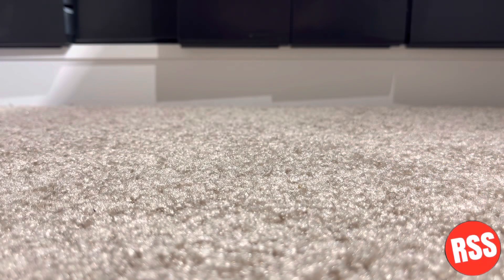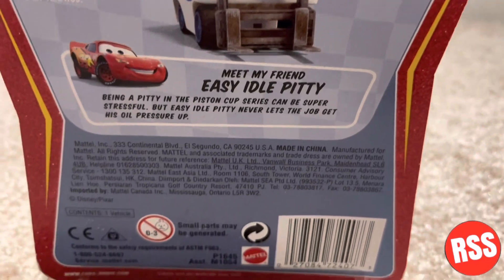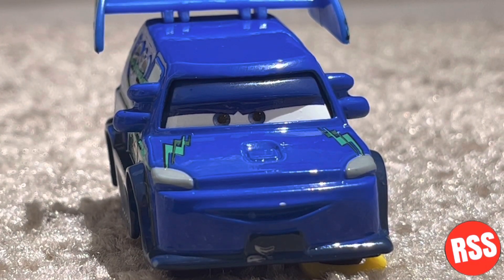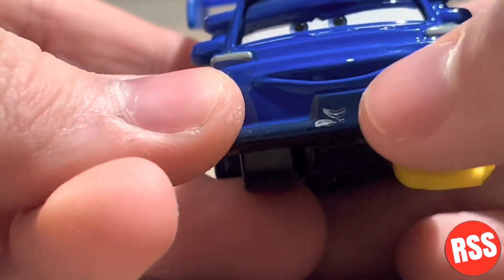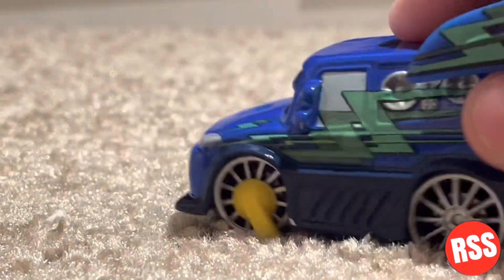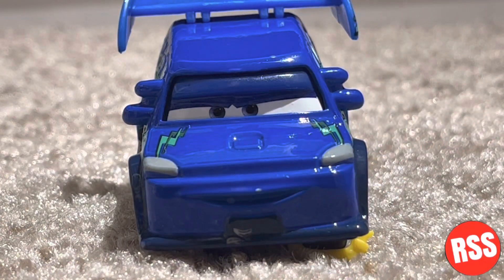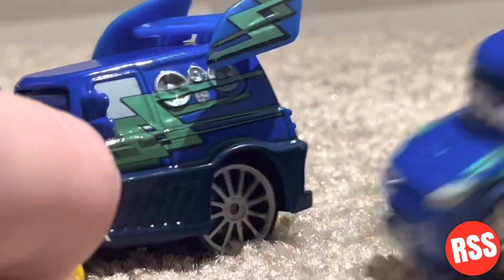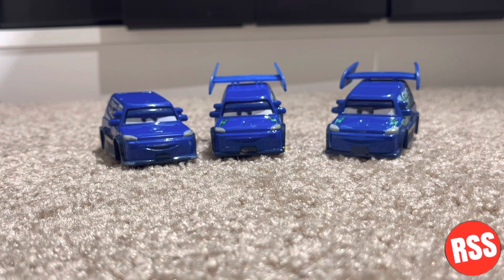Disney Pixar Cars Impound DJ diecast review!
Check out the Road Hazards collaborative group: @theroadhazards8896